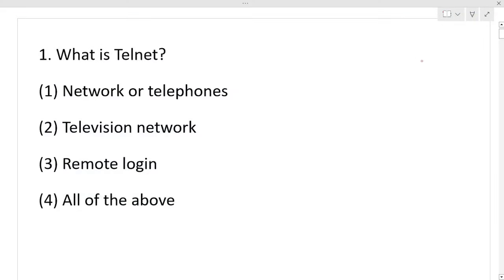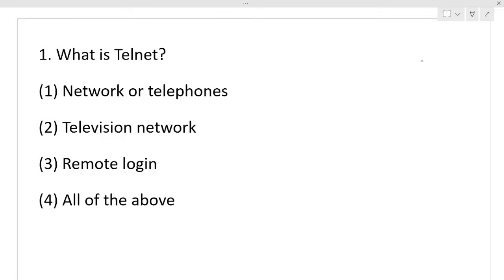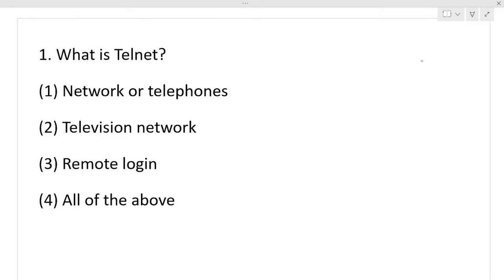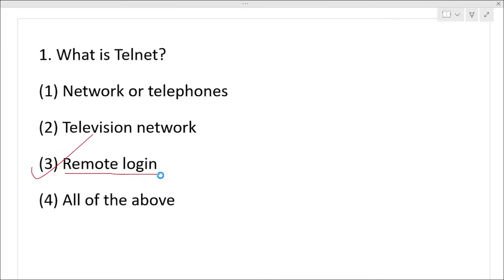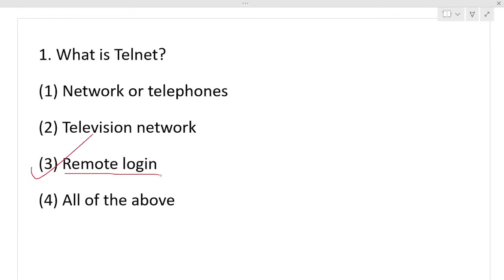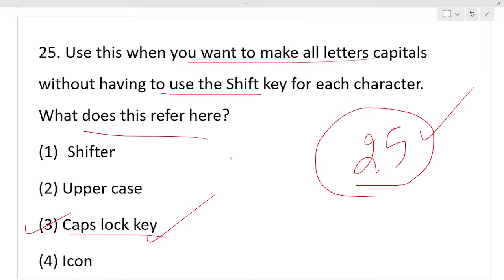Computer Mock Test - 05 || OSSSC LSI Forester Forest Guard || Exams Odia || 25 Marks